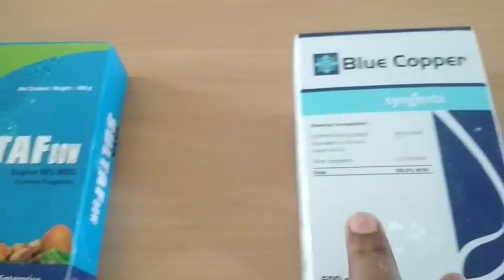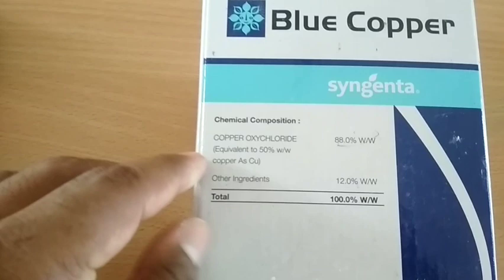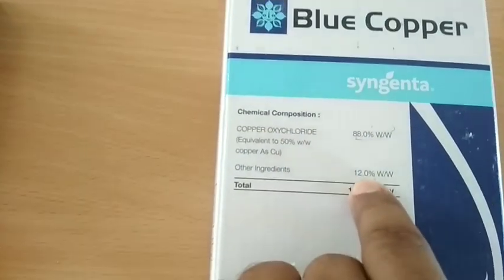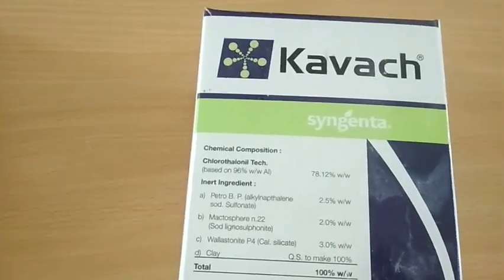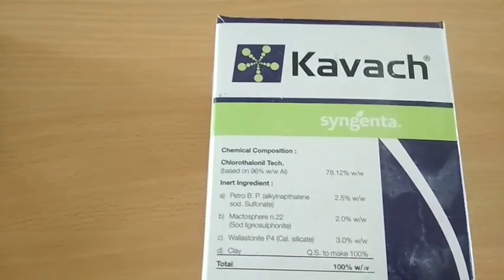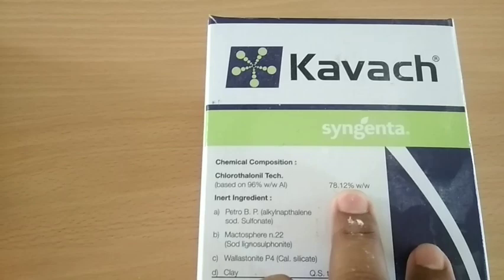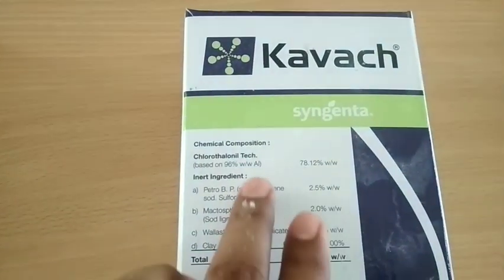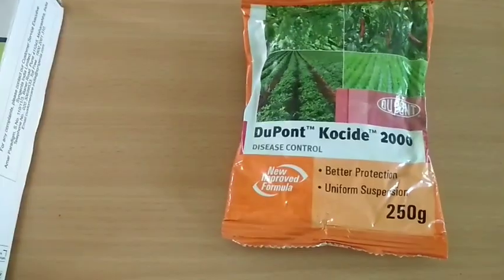Classification of Fungicides - Plant Pathology